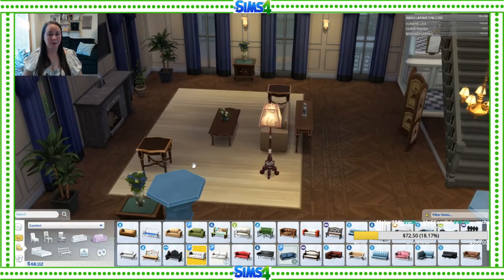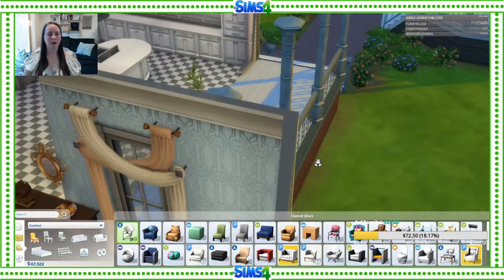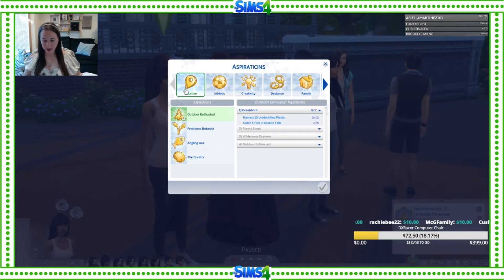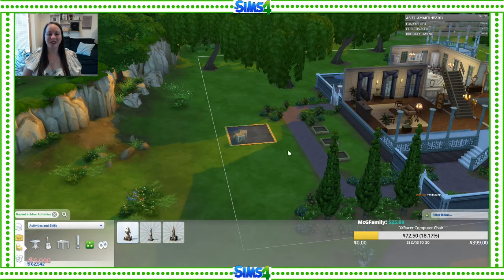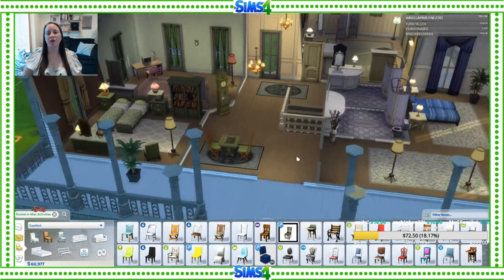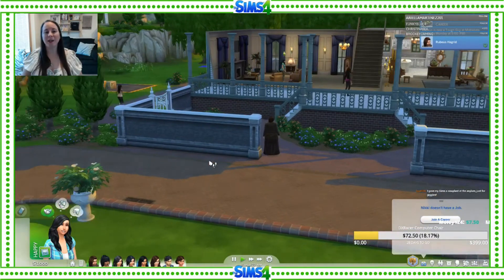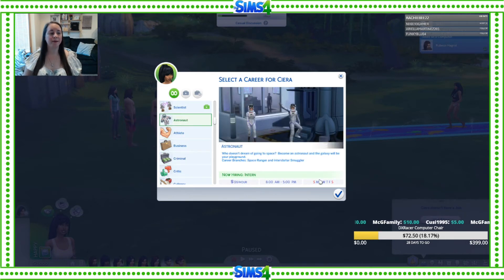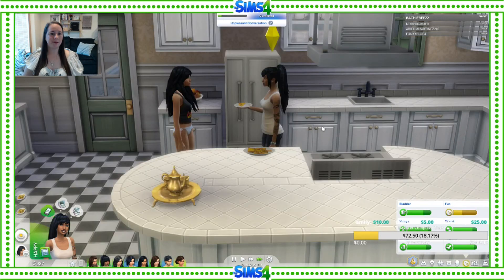LETS GET THIS PARTY STARTED! The Sims 4 Asylum Challenge - Episode 4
Welcome to the Asylum!  Where we have a house full of crazy Sims and have control over just one!  Once we complete two Aspirations we'll be set free!  Can we make it?!

We continue working on getting the correct amount of seating and specific items and adding in five skill building objects!  We have chosen a Rocket, a Water Slide, an Easel, a Chess Table and a Pipe Organ as the five skill building objects that the inmates will have access to here at the Asylum!  Once all decisions have been made about seating, skill building objects and everything else, we double check that we have either taken out or added in the objects required and then it's time to head into Live Mode!  We're only in Live Mode a few min as the lag is terrible and then I need to end stream as well...next time I stream this challenge will will start again at the beginning of Live Mode!

19:48 Live Mode - It Is Laggy And I Will Replay The Beginning Next Stream

Music used in (order of appearance):

♪ Canon in the Key if Hip-Hop (Sting) by Young Mozart
♪ Canon in the Key if Hip-Hop (30 second edit) by Young Mozart